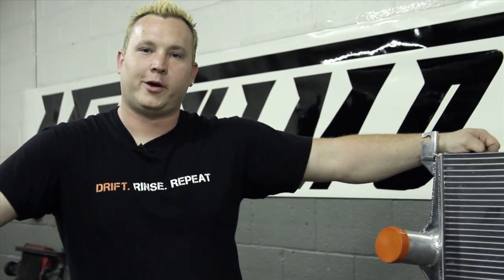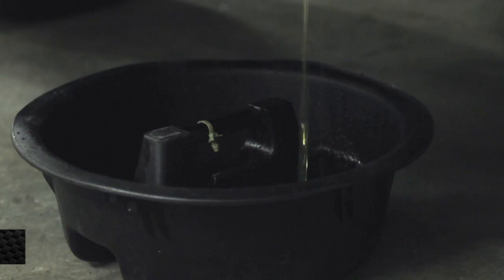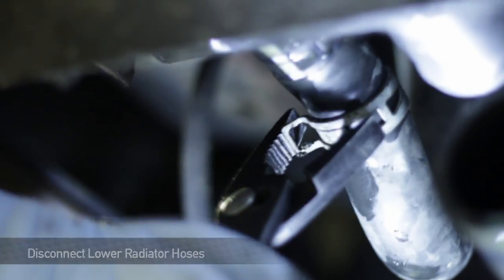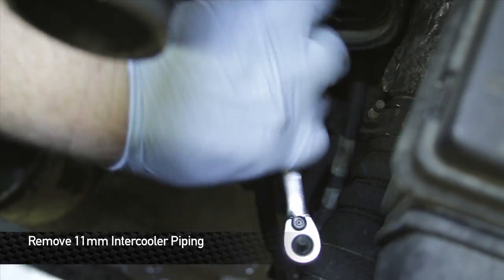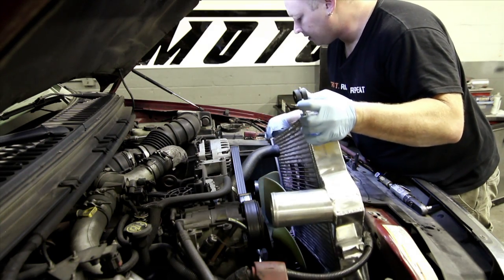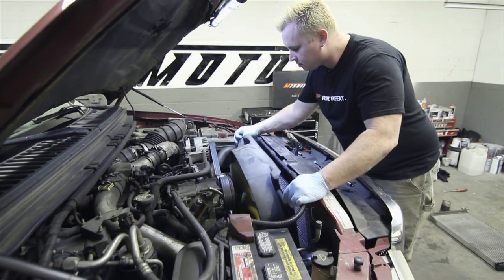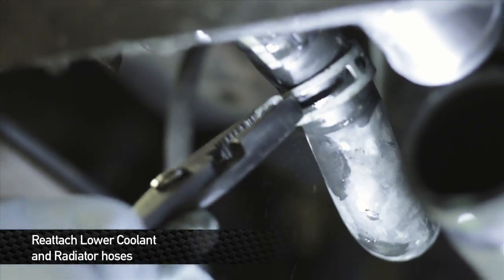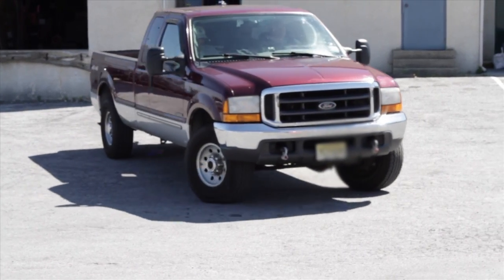How To Install: Mishimoto 1999-2003 Ford Powerstroke 7.3L Performance Intercooler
Mishimoto, the world leader in performance cooling products, is proud to bring you the Mishimoto Performance Aluminum Intercooler for the 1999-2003 Ford F250 w/ 7.3L Powerstroke engine!

This all aluminum intercooler is built thicker than stock and allows for increased cooling capacity, as well as displays end tanks that are fully TIG welded on to the core for superior strength against the tests of time.

Model Number: MMINT-F2D-99

MP products.